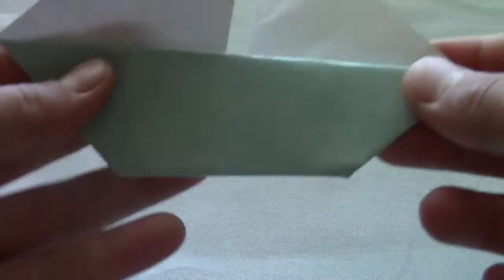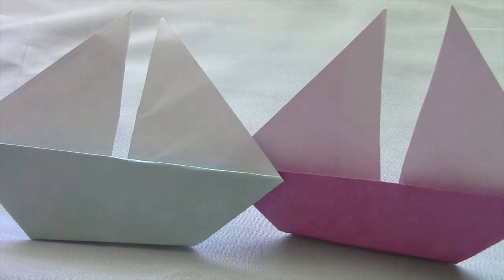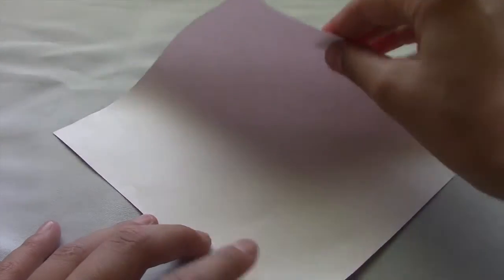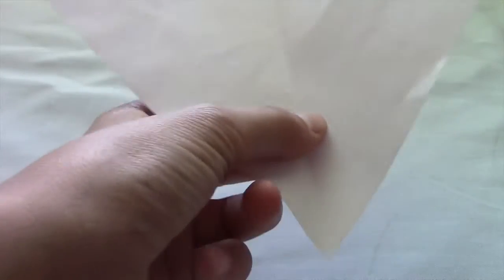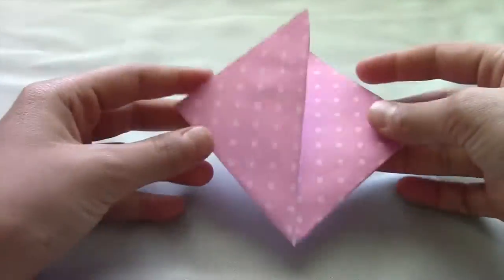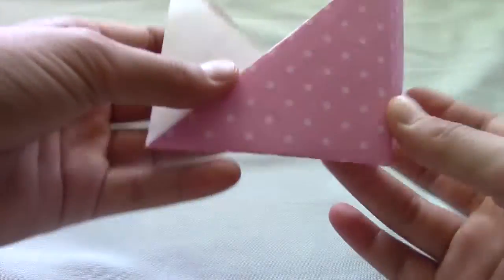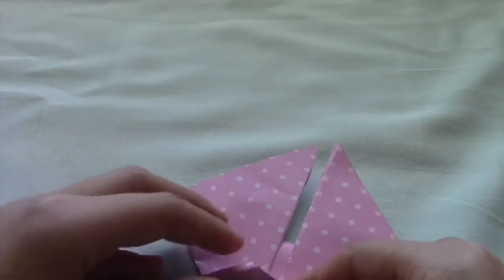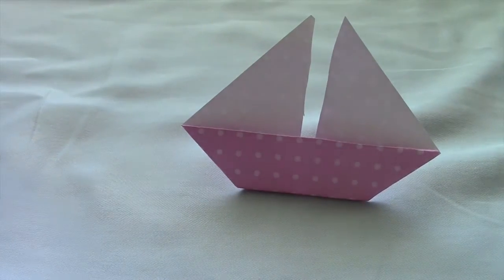DIY ORAGAMI BOATS!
Hey guys! Today I am making oragami boats! Hope you enjoy! :D